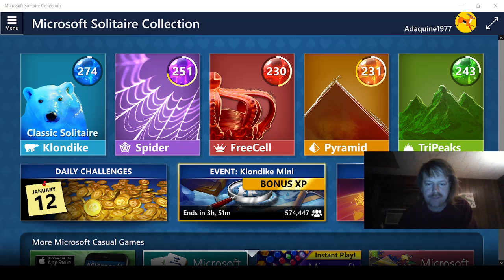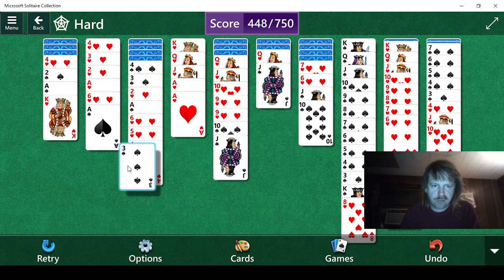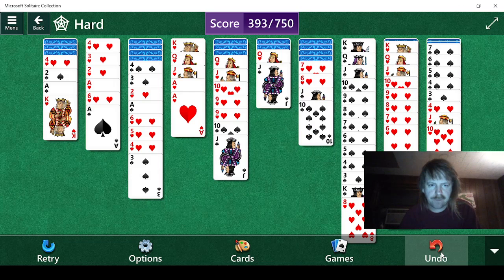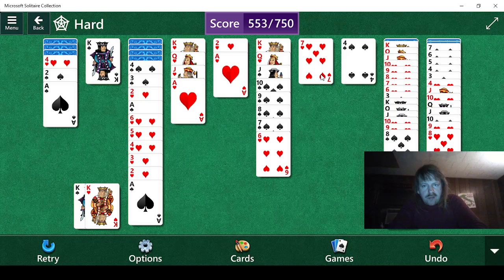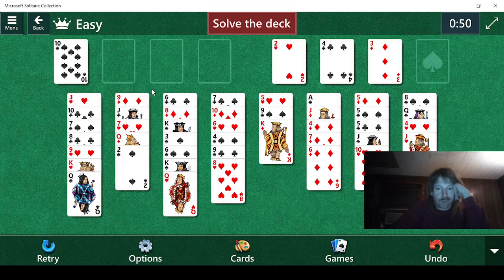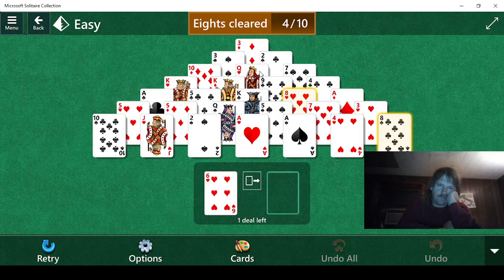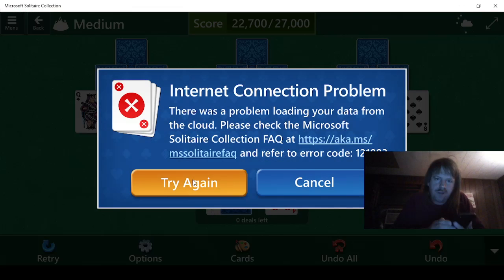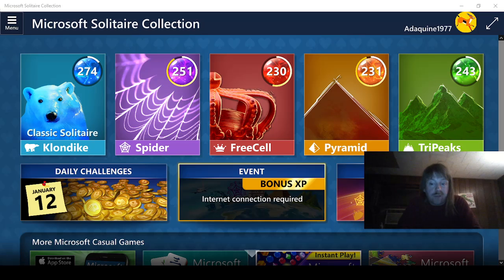Playing Microsoft Solitaire Collection Part 401!!!